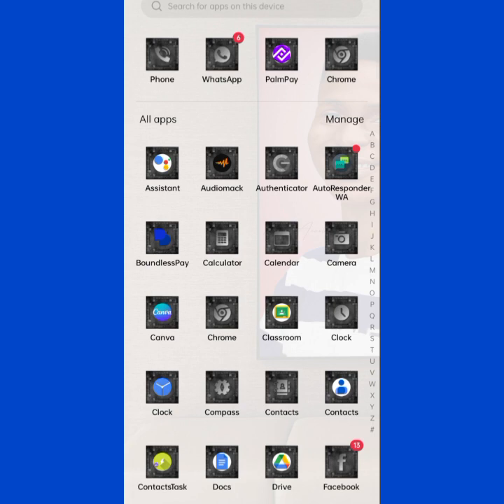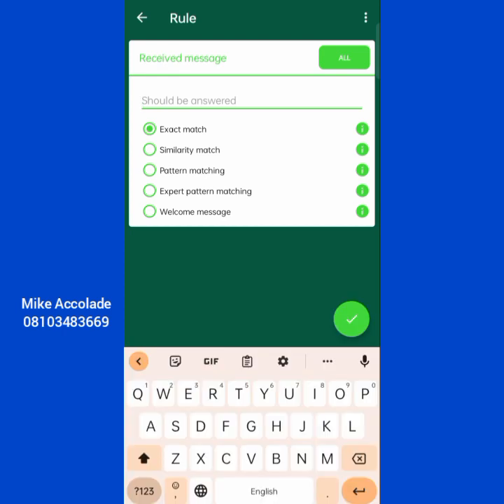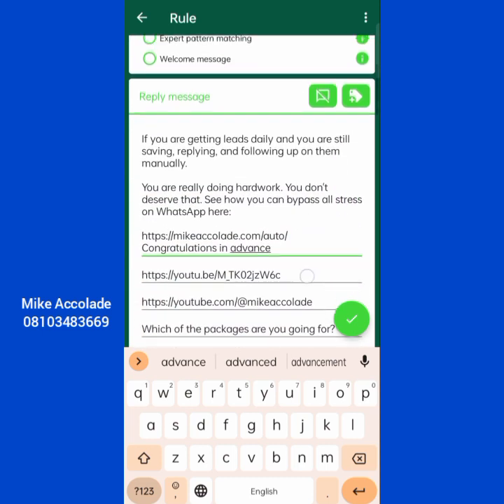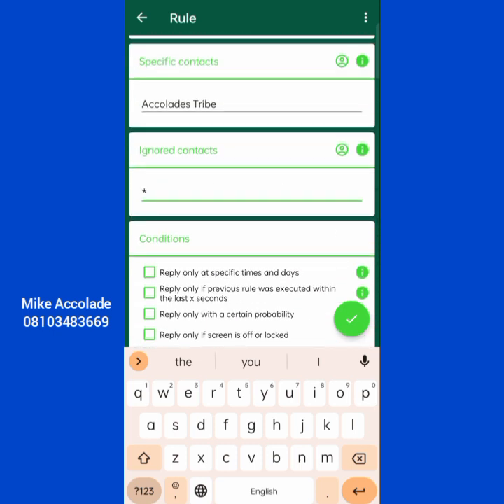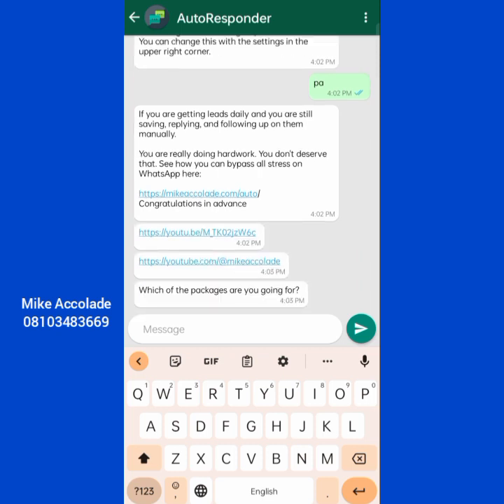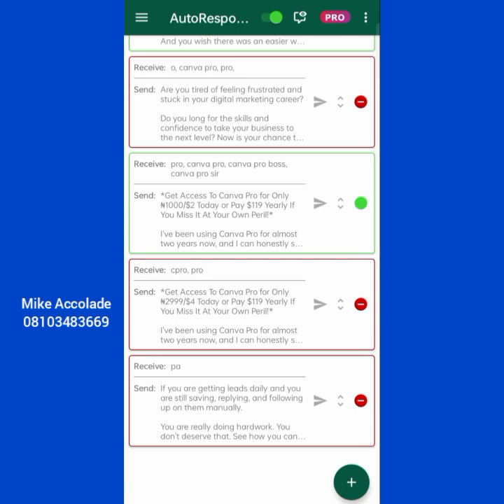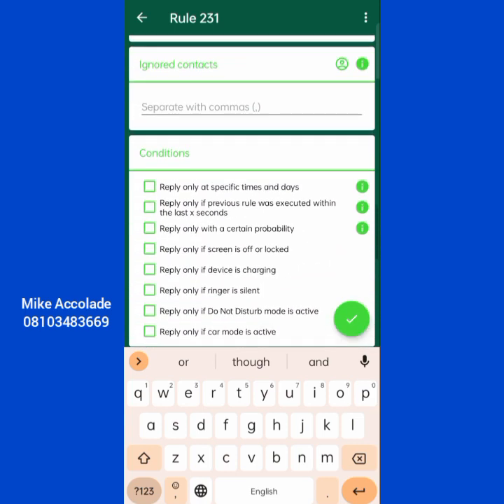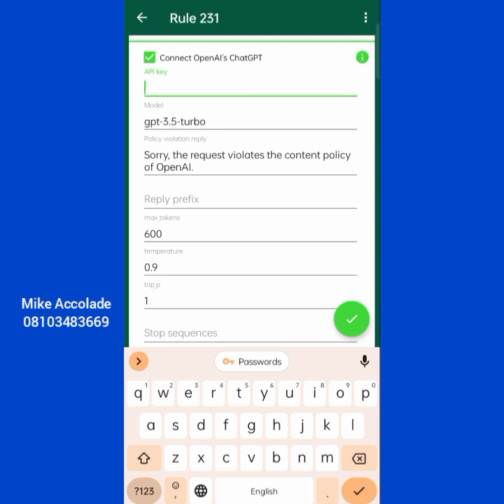How to teach in several WhatsApp groups with autoresponder bot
whatsapp tricks
youtube automation tutorial
youtube automation tutorial for beginners 2023
whatsapp bot
chatbot
Whatsapp bots
Whatsapp chatbothow to make money online